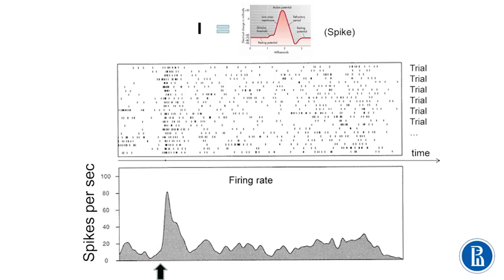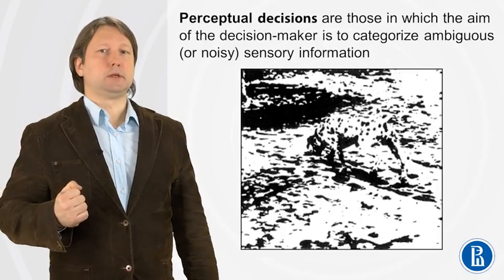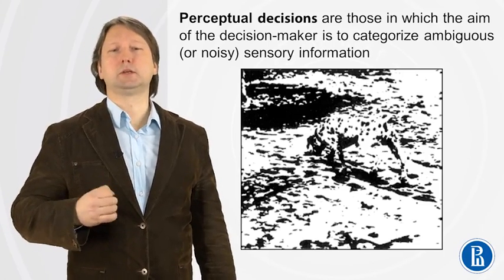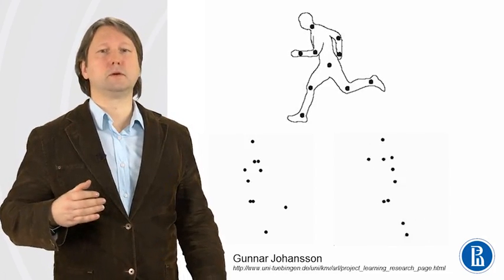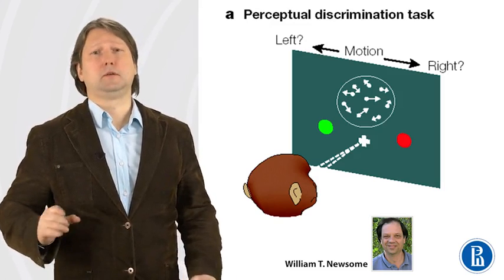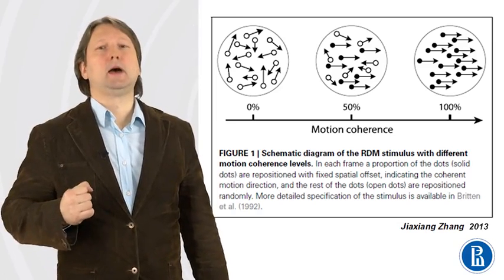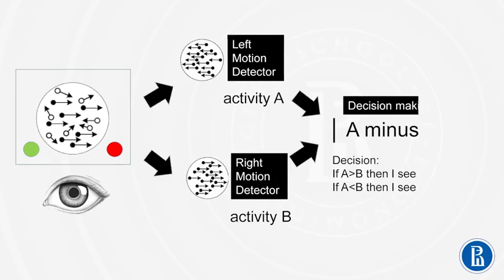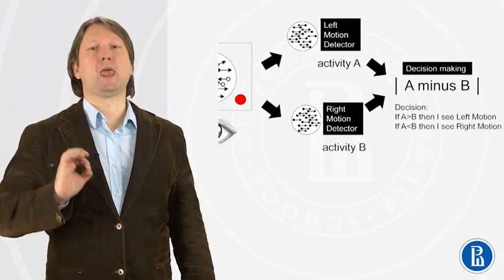4 1 3 1 Perceptual decisions 08 11